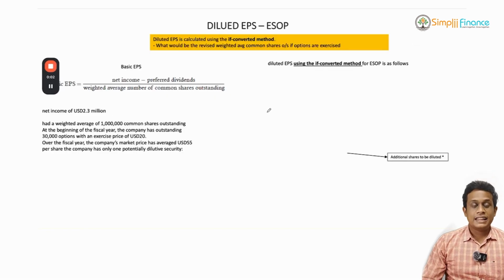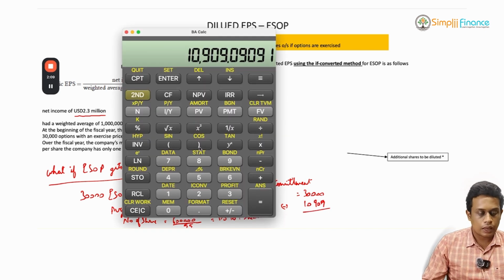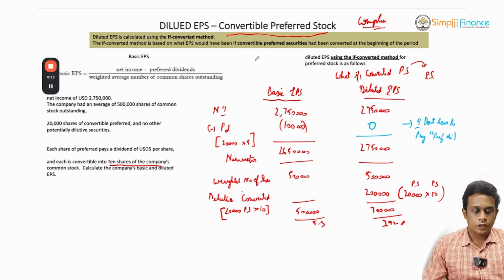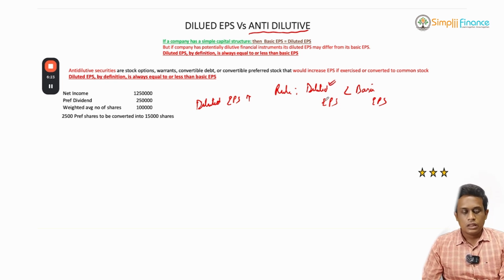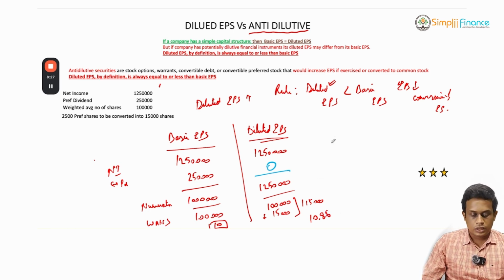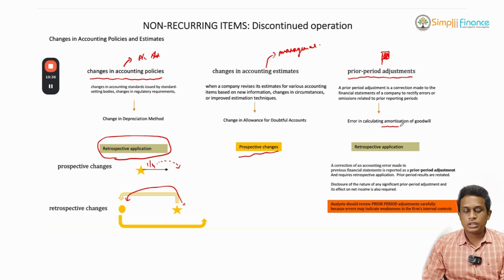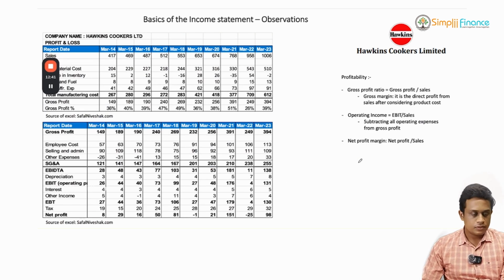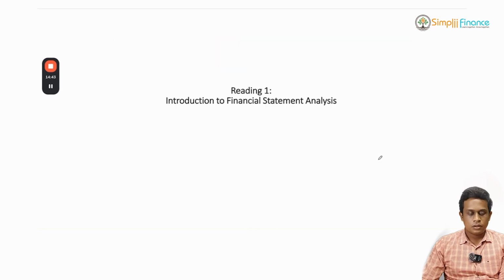Understanding Diluted Eps and Esops | CFA Prep | Level 1 | Part-5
Welcome to Simplii Finance – CFA Prep Series! 📈
Part 5 Understanding Diluted EPS and ESOPs | CFA Level 1

In this Tutorial, we continue our deep dive into Diluted Earnings Per Share (EPS) by exploring how Employee Stock Option Plans (ESOPs) can affect your EPS calculations — a must-know for the CFA Level 1 Financial Reporting & Analysis section.

This tutorial breaks down:

✅Impact of ESOPs
✅Diluted EPS vs. Basic EPS
✅Significance for Investors
✅Diluted EPS is a More Conservative Metric

🎯 Master this concept to gain a strong edge in FR&A and boost your CFA exam confidence!

Meet Our Founder & Mentor – Mr. Parthasarathy
Simplii Finance was created to make finance education practical and career-focused. Led by E. Parthasarathy, a passionate mentor with real-world insights and CFA expertise, we offer more than just exam prep — we guide you with ethics, job readiness, and one-on-one mentorship.